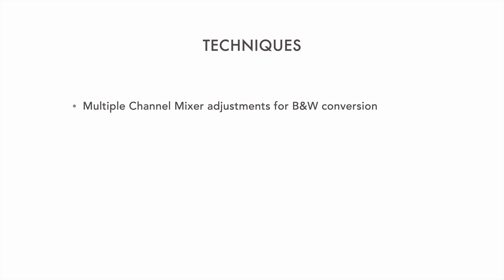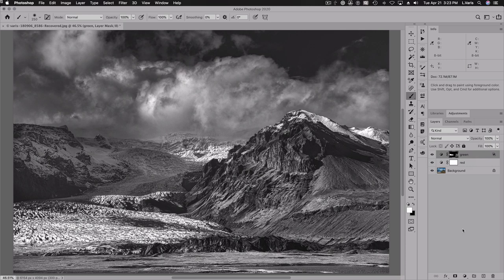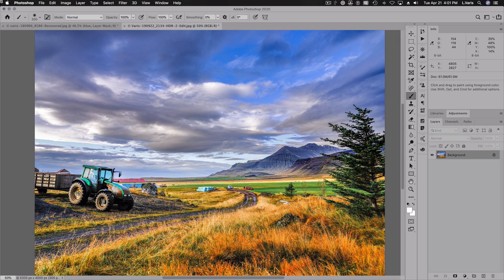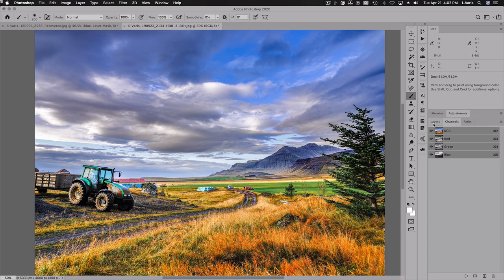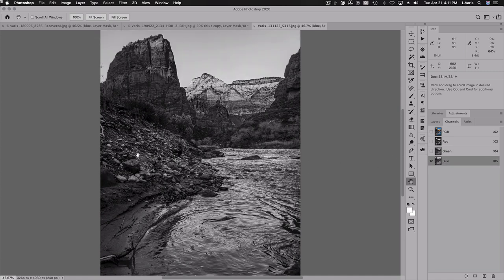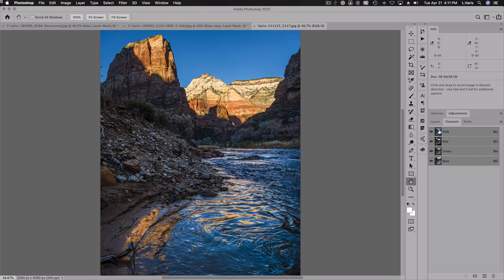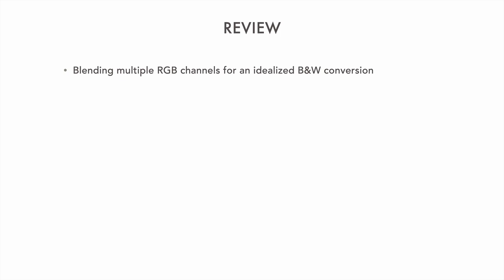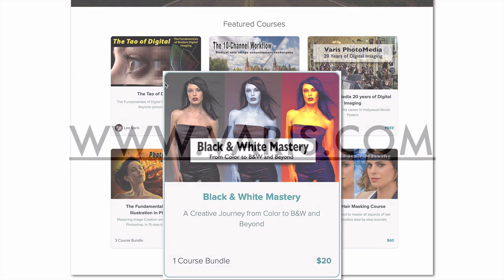Photoshop Rant – Mixing Channels for B+W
Lee Varis examines 3 different landscape images for this step-by-step tutorial on blending the individual grayscale channels together for idealized B&W renderings. Techniques covered include:

▪ Blending multiple RGB channels for an idealized B&W conversion
▪ Channel Mixer adjustment layer with "Knockout Deep"
▪ Layer masks to control application of different channel renderings
▪ Apply Image to place the blue channel rendering into a layer
▪ Advanced Blending to apply lighten half of Overlay blend
▪ Clipped Curves to "Applied Image" layer to amplify contrast
▪ Lighten & Darken blend modes to blend multiple channel renderings

These landscape images are part of Lee's online course: B&W Mastery, available at: